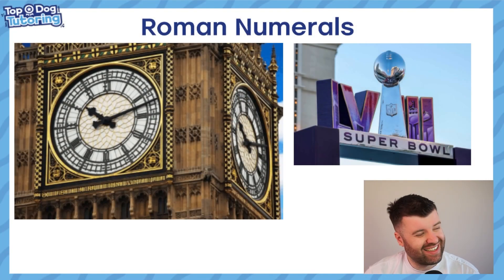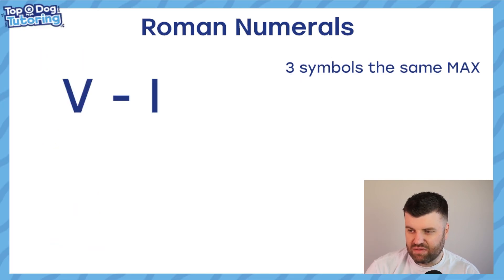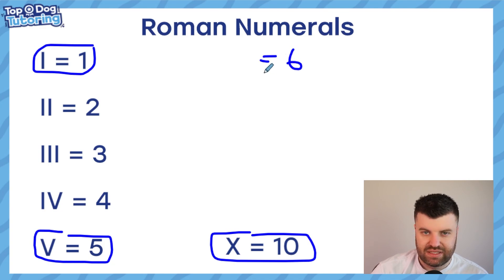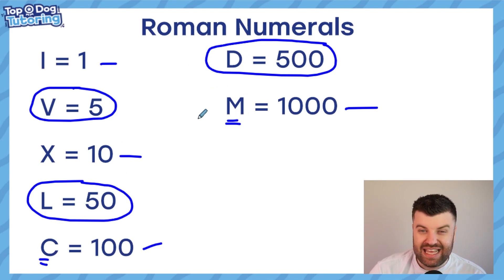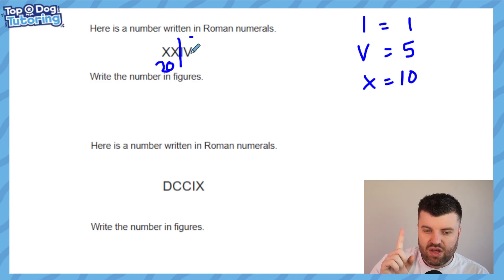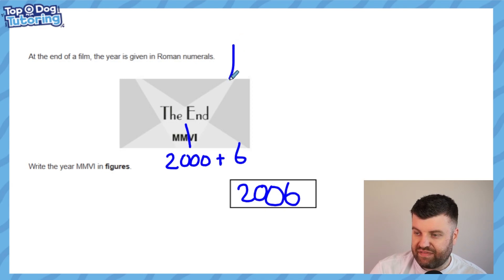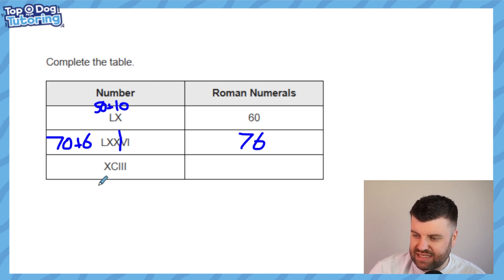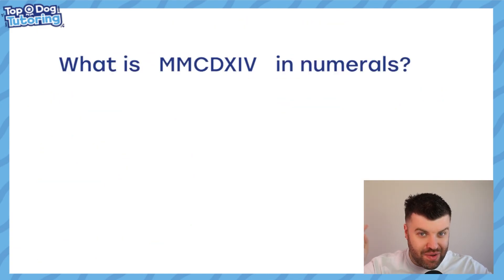How To Solve ROMAN NUMERALS Maths SATs Questions (2025 Prep)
Dylan talks through how Roman Numerals work and the ways they have appeared on previous SATs papers, as well as how to solve them!

for Tutoring options and extra online resources!